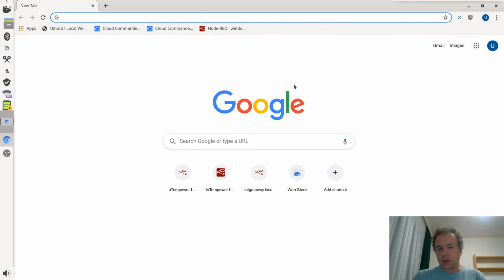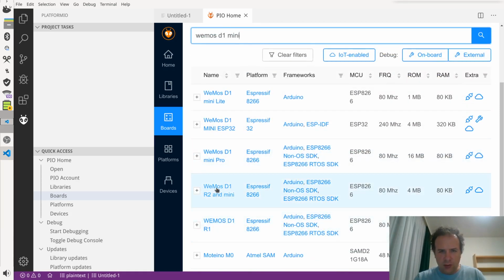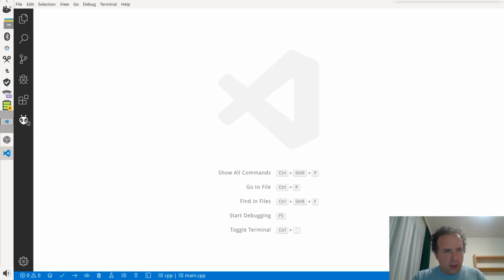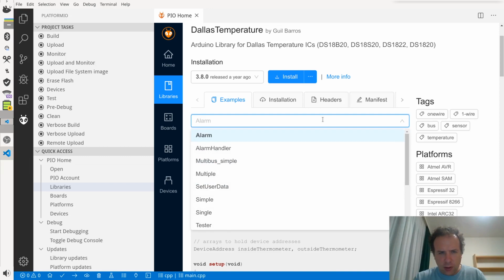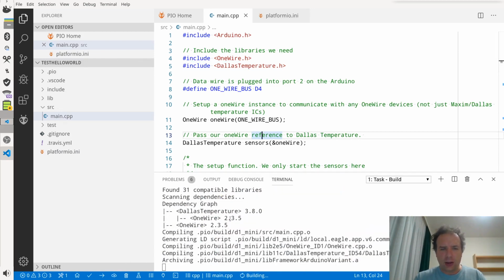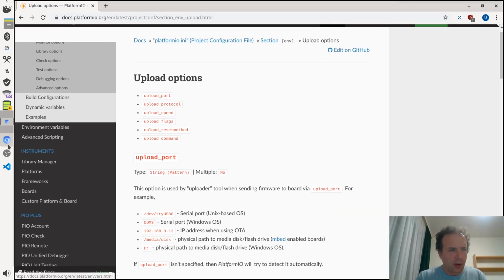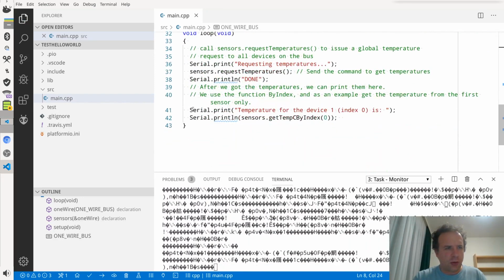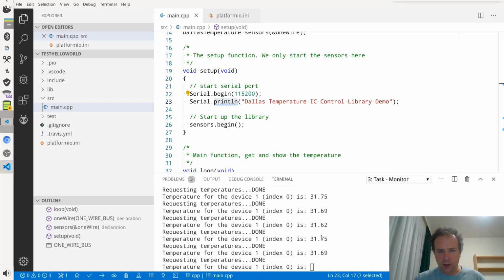Short Introduction to platform.io - Wemos D1 Mini (ESP8266) with DS18B20 temperature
The Arduino IDE is great to start your IoT projects. However, sometimes you want a little more of an IDE to support your coding.
Checkout platform.io and maybe follow along with my little introduction here.